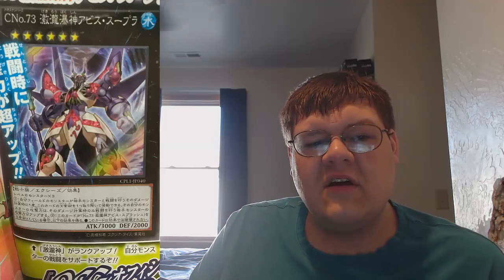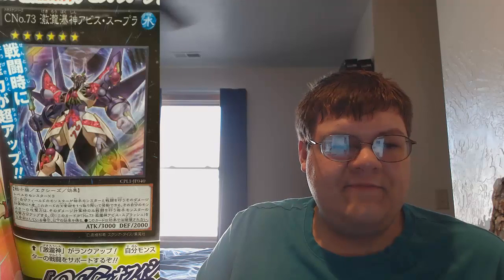Guardians, Wire Tap, Gods, and More - Dragons of Legend Confirmed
Pojo.biz Message Board: Robbie

Skype: robbie-kohl